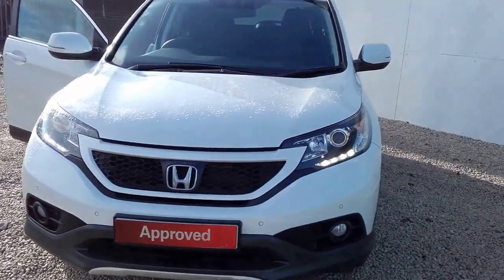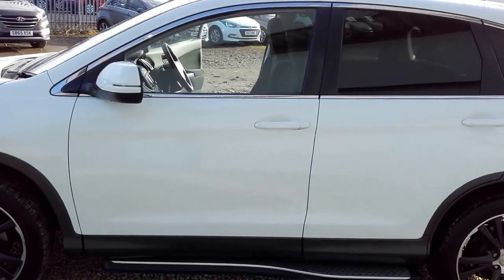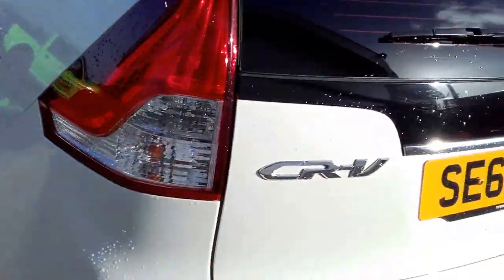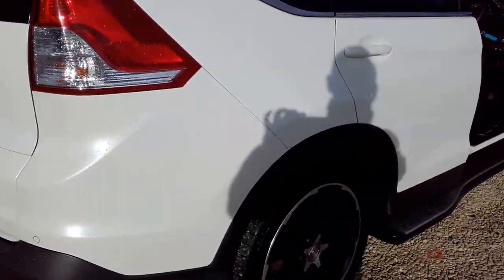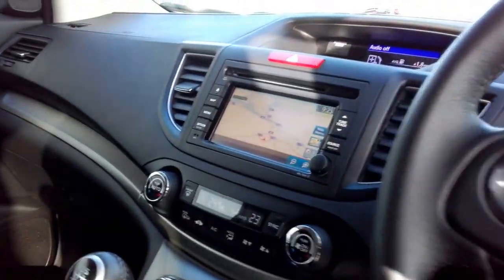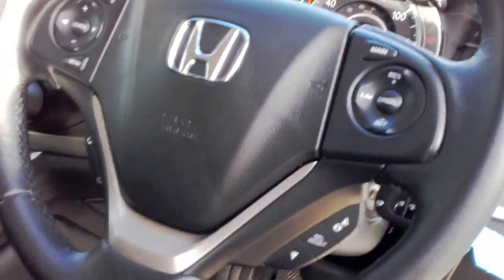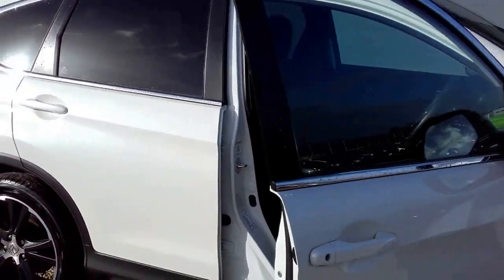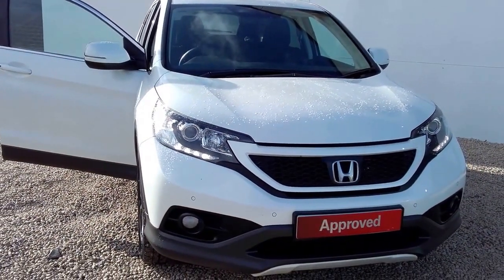SE63 DWC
Honda CRV White Edition 2.2 Manual Diesel